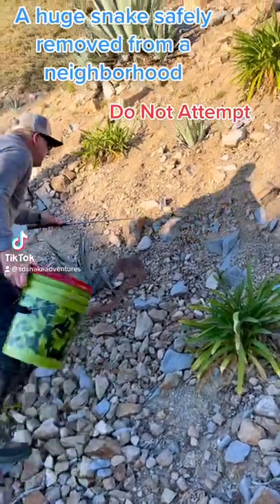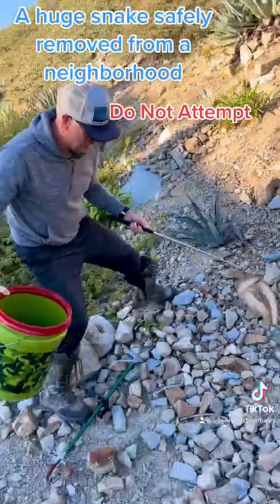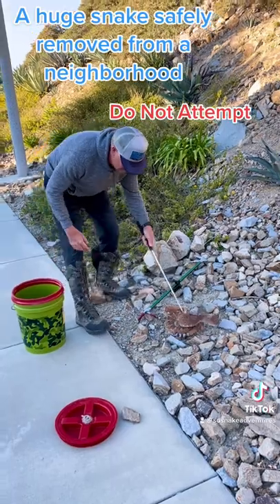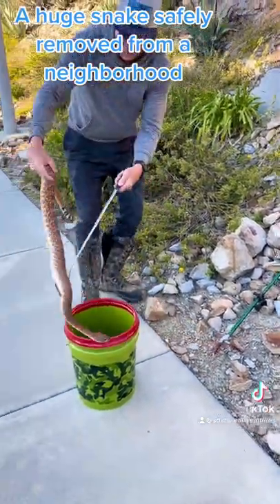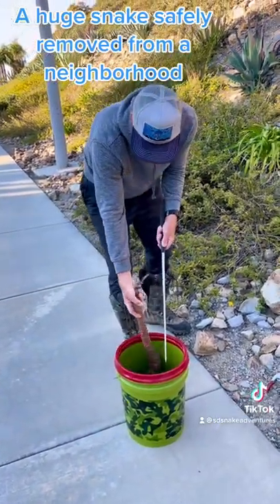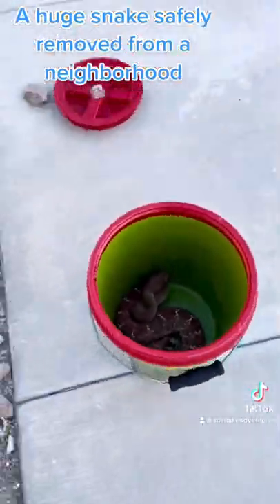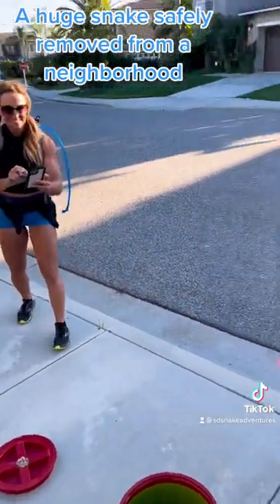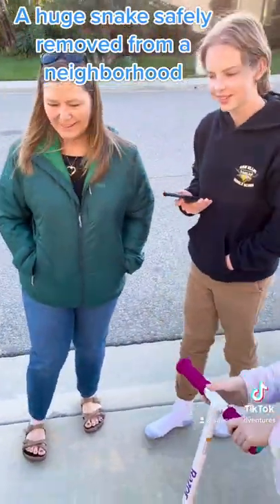Big healthy Rattlesnake found amongst homes in San Diego